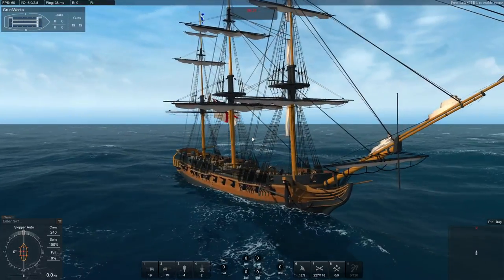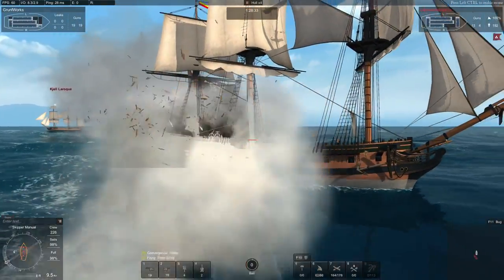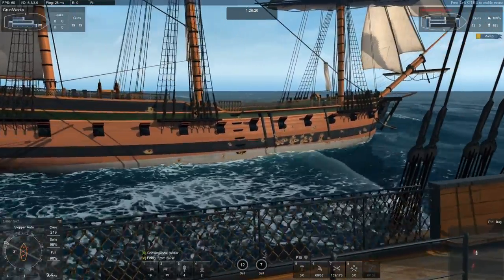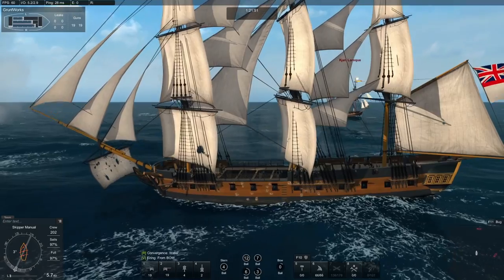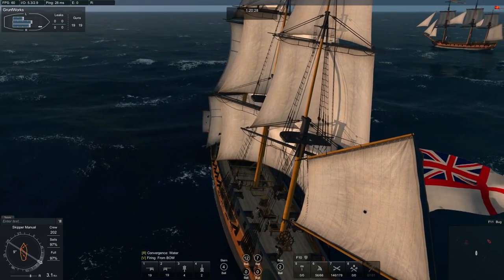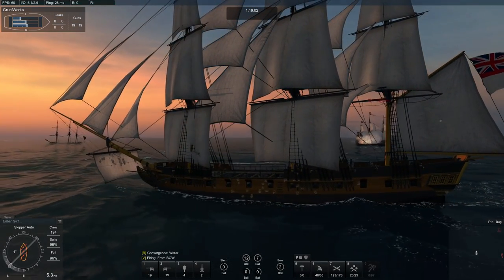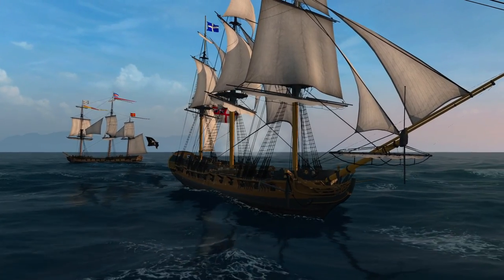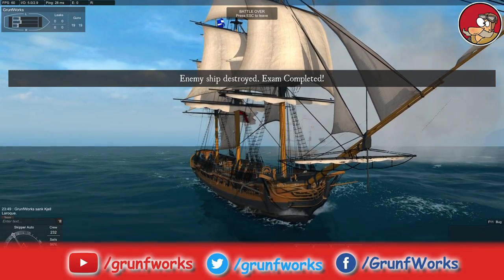Naval Action - Tutorial - The Final Exam Battle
In this episode of NavalAction I am re-taking the final exam from the Naval Action Tutorials as i join the PvE server.

GrunfWorks Patrons: (Rank Veteran Test Pilot or higher):
Smoking Warthog